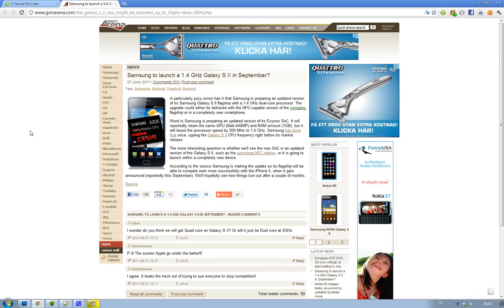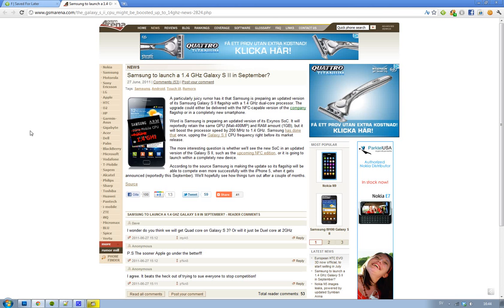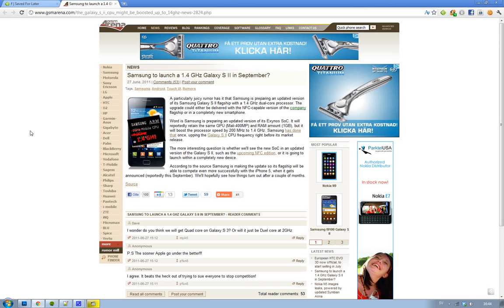New Samsung Galaxy S2 1.4GHz Dual-Core Coming September iPhone 5 Competitor!?